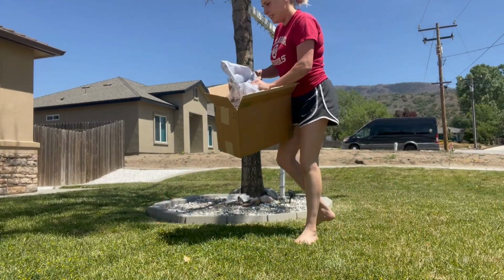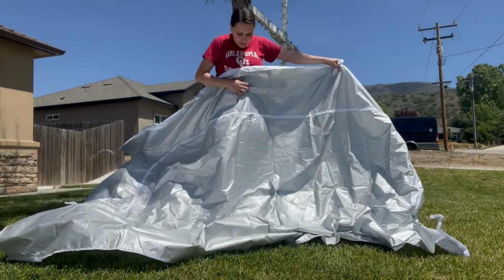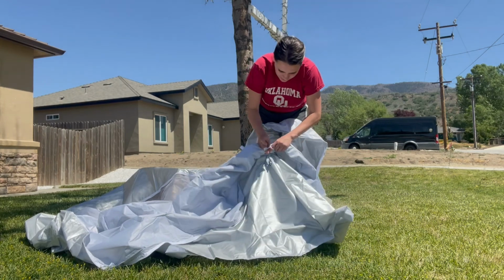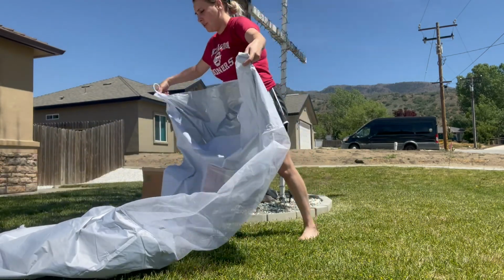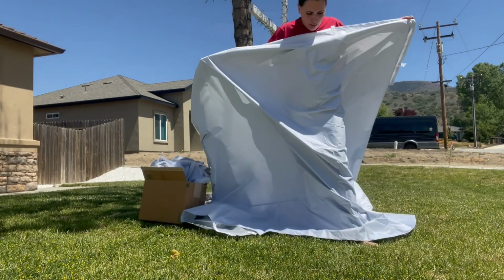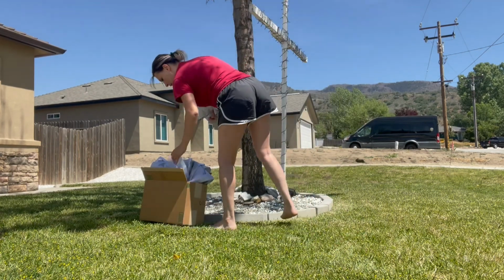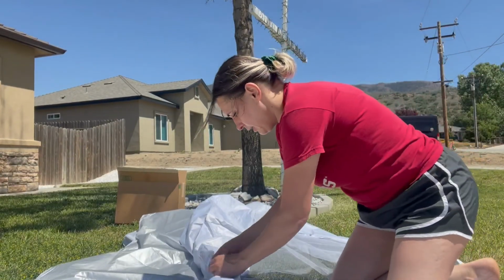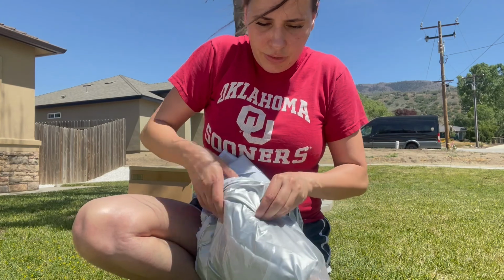MordenApe Sunshade Sidewall with Window for Canopy Amazon Review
MordenApe Sunshade Sidewall with Window for 10x10 Pop Up Canopy, Instant Canopy SunWall, 1 Pack (10 x 10, White)

MordenApe Sunshade Sidewall for 10x10 Pop Up Canopy - Straight Leg, Instant Canopy SunWall, 1 Pack Sidewall Only (White)